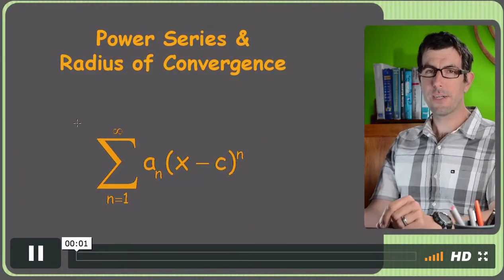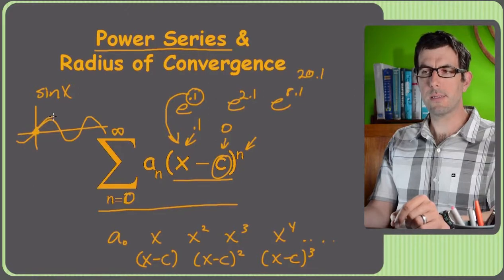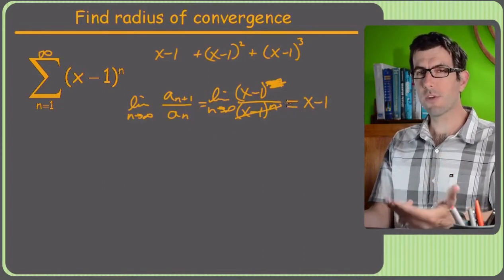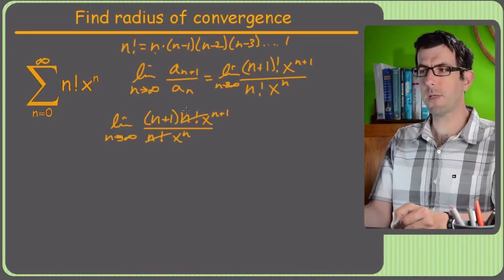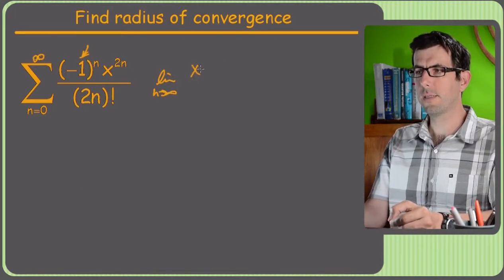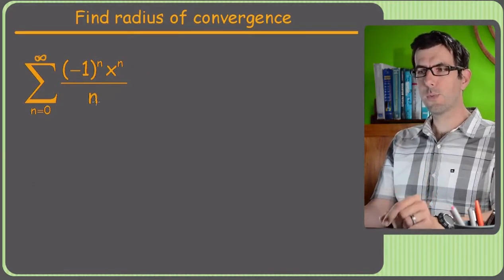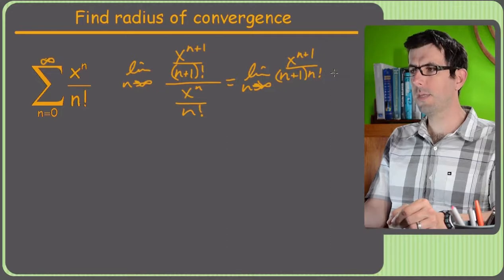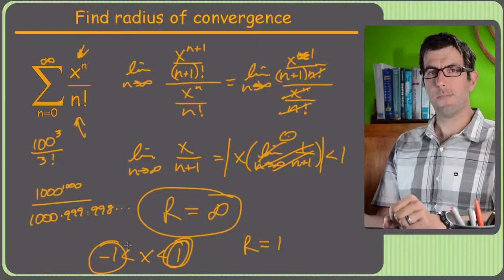Series 14 Power Series Radius of Convergence